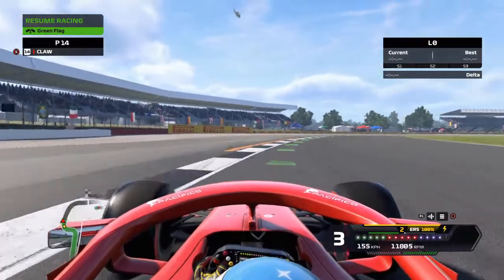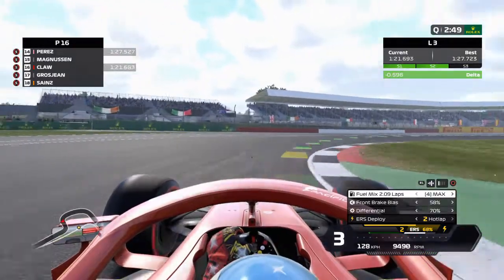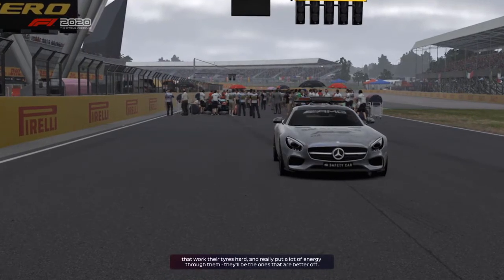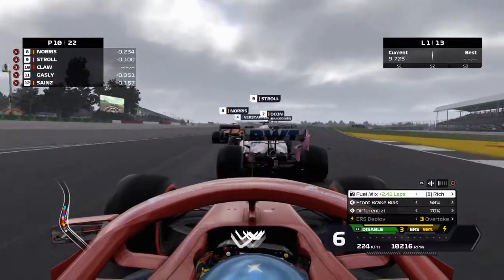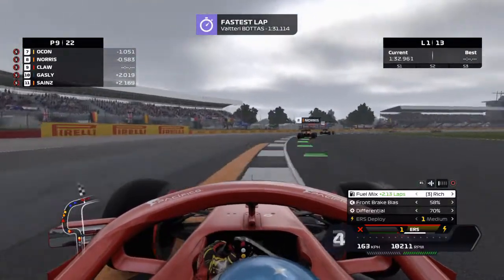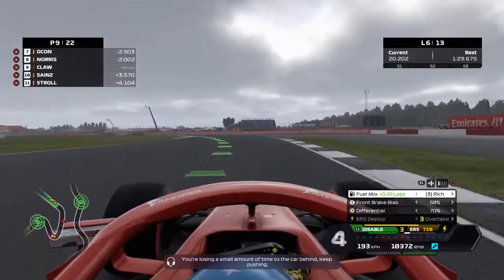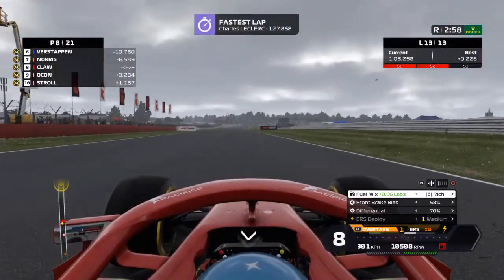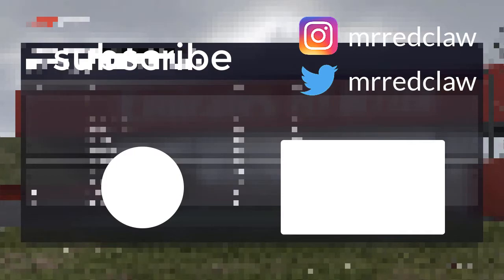F1 2020 My Team Career | Decent Race at Silverstone!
F1 2020 My Team Career | Decent Race at Silverstone! #12

Welcome to my F1 2020 My Team Career Mode series, where I race my own F1 Car and see how far I get! F1 2020 is the official video game of the 2020 Formula 1 and Formula 2 Championships developed and published by Codemasters. The game is the twelfth installment in the franchise, and it features all twenty-two circuits, twenty drivers, and ten teams present in the 2020 Formula 1 World Championship.

Games I Play
F1 2018
F1 2020
Minecraft
War Thunder
Uncharted 4
My Gear
-Computer:
Acer Monitor 1920x1080
Acer Aspire T3-710 (Running Windows 10)
-Geforce GT 730
-Core i5-6400
-12GB RAM
SteelSeries Apex [Raw] Gaming Keyboard
Razer DeathAdder Elite
-PS4 Slim